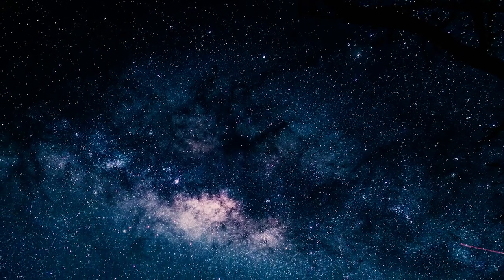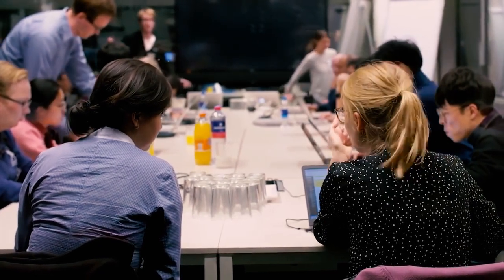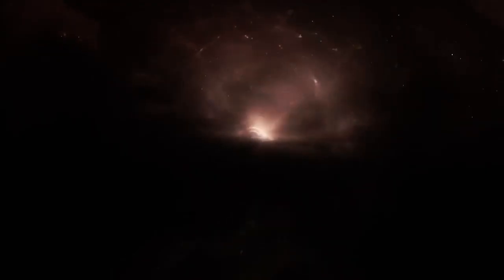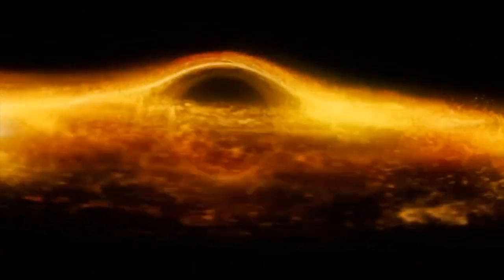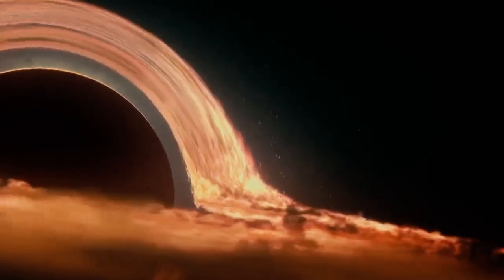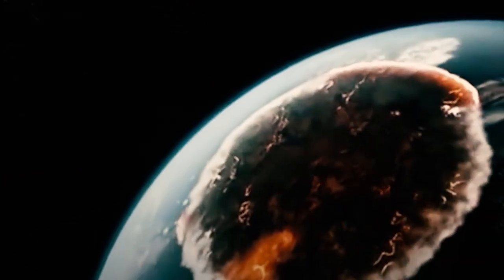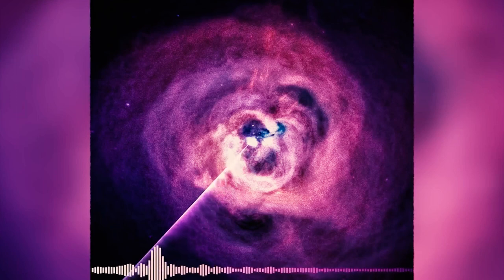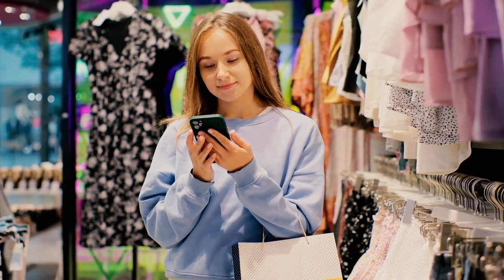Scientists Just Found Something Weird Happening Around This Black Hole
At the center of our Milky Way galaxy, nearly 26 thousand light-years away from our solar system, lies a massive fascinating Black Hole called (Sagattiruas A Star) that acts as a galactical core binding our 13.6 billion years old galaxy together. Imagine that right now everything in our galaxy is orbiting this massive black hole  at staggering speeds. Even our own solar system is currently moving at the speed of 140 miles per second in its orbit around Sagittarius A.

For the past century astronomers and astrophysicists alike were mystified and intrigued by mounting evidence that something massive yet invisible was lurking in the middle of our galaxy. Many theories were hypothesized but direct evidence that indeed a black hole is there was not confirmed until 2017.

It took five years and all sorts of data collection including radio interferometer data from 8 different radio observations at six various geographical locations to confirm that Satttagaruis A exists. On May 12, 2022, the first images of Sagittarius A Star were released by the Event Horizon Telescope Collaboration. It was one hell of an uphill battle for scientists to process the data because after all black holes are just that, extremely dark and completely invisible.